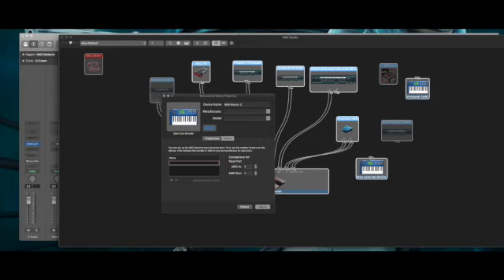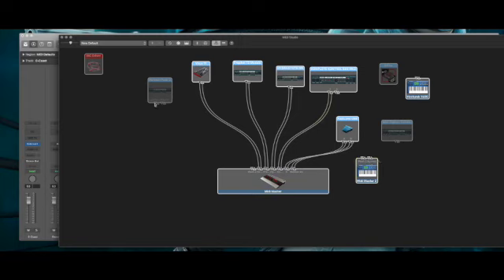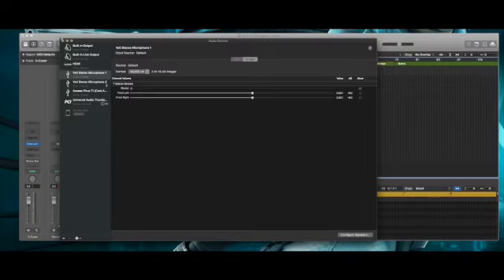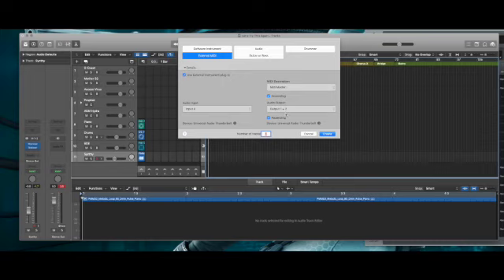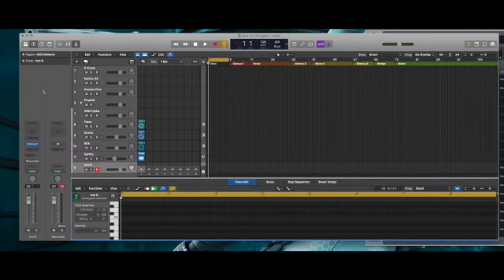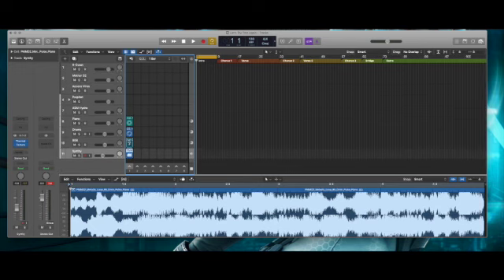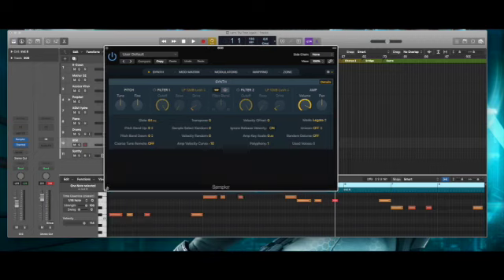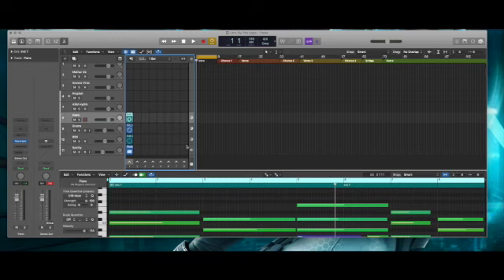QUIK TIPS | Setting up External Gear | Logic Pro X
I finally worked out all my issues with external gear setup with logic pro x.